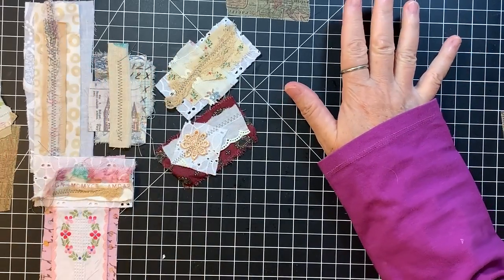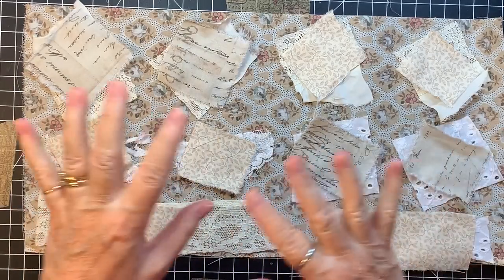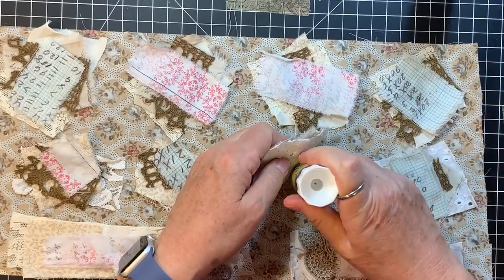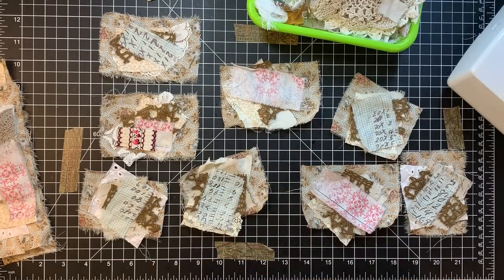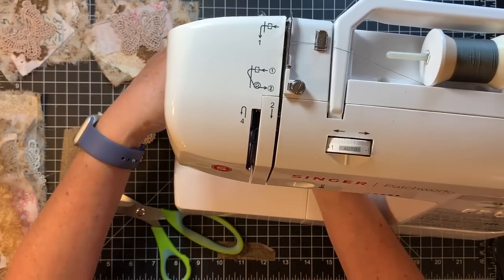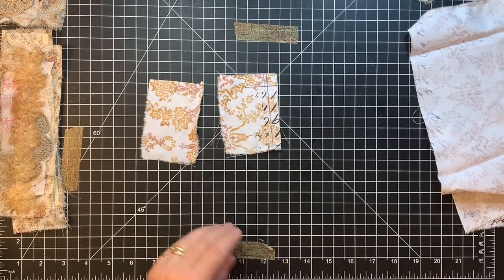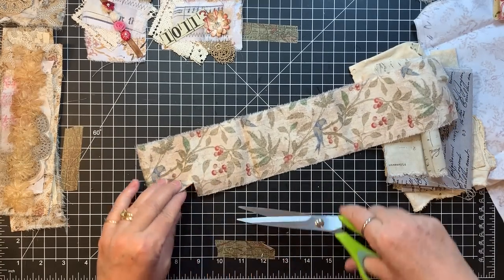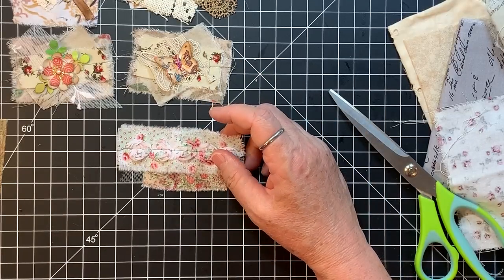From Paper to Fabric - A Technique That Transfers!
Today I'm doing the mass making technique for clusters/snippets first done by Carol Laws with paper...on fabric!  Making a bunch from the same remnant of fabric!  I hope you'll craft with me!